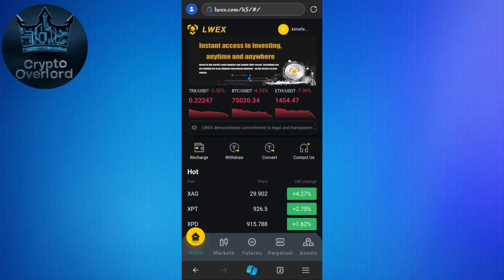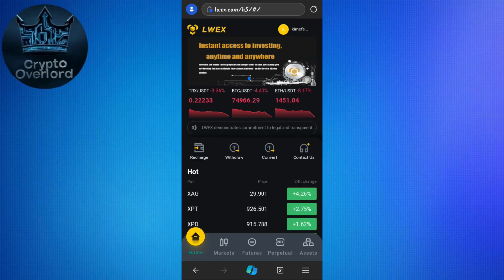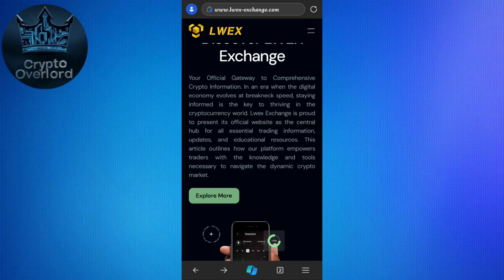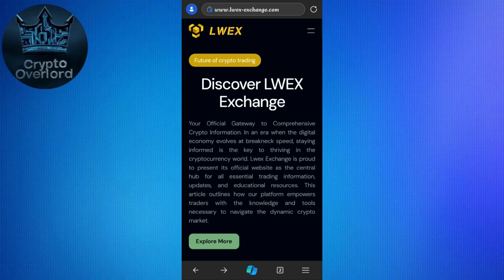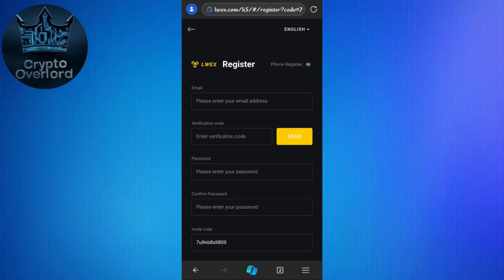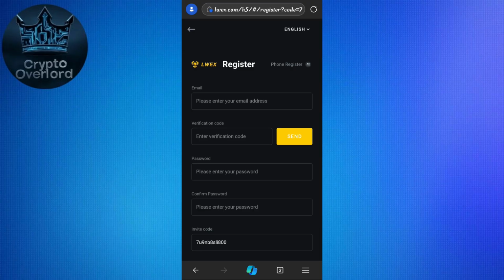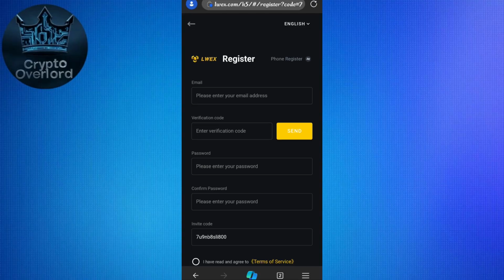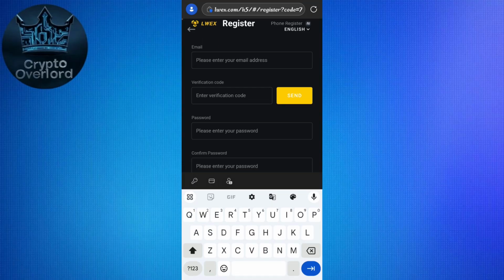How To Verify Your Identity On LWEX.com 2025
Need to verify your identity on LWEX.com? In this step-by-step guide, I’ll show you how to complete the identity verification process on LWEX.com in 2025.
From submitting the required documents to successfully verifying your account, this tutorial will help you get verified quickly and securely so you can start trading without any issues.